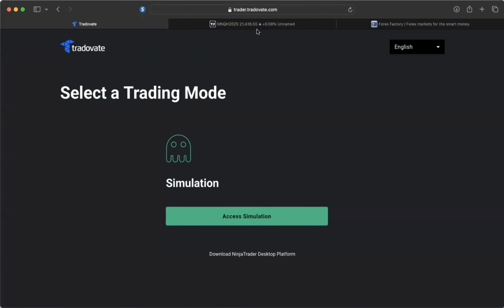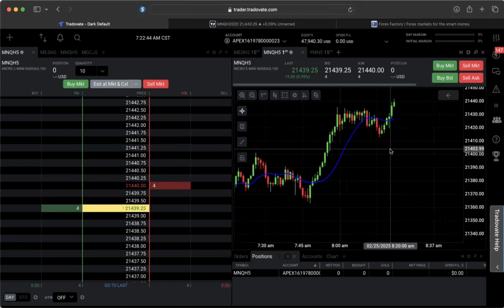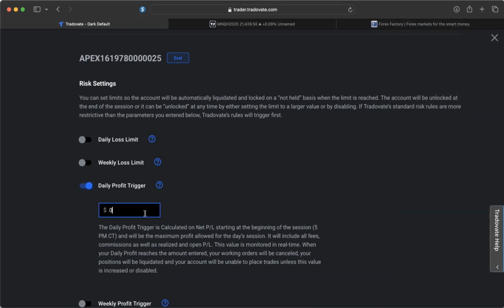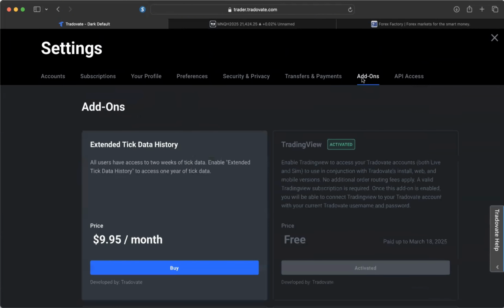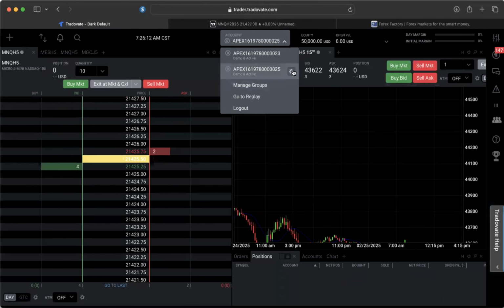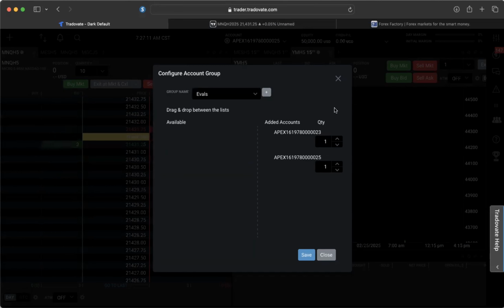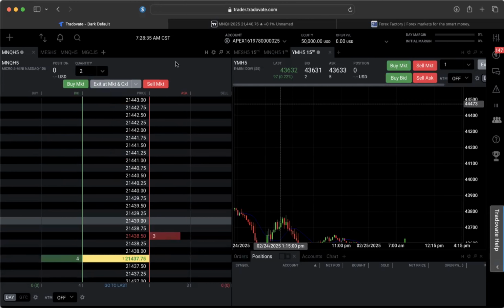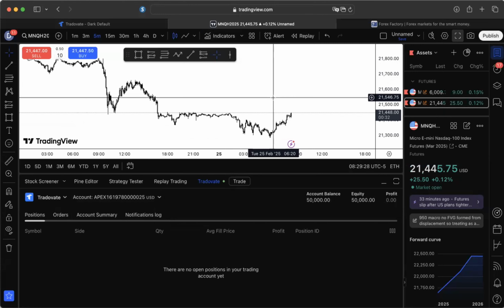How to Link Tradovate to Tradingview APEX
This video shows how to enable Tradingview through Tradovate for your Apex funded accounts and also group trading.